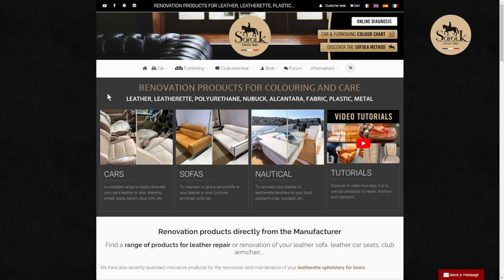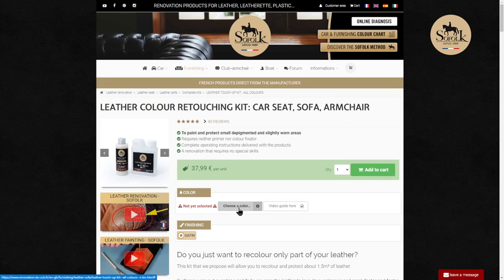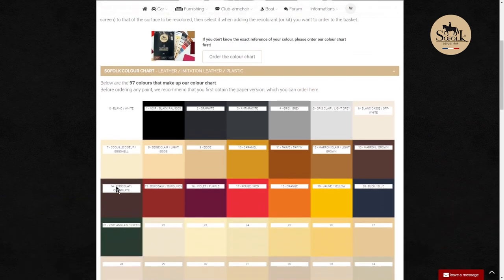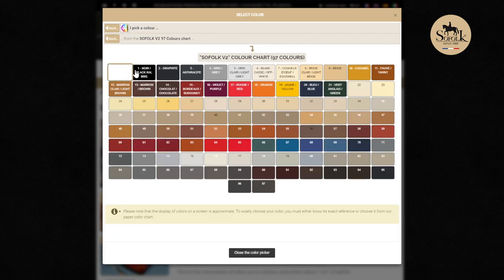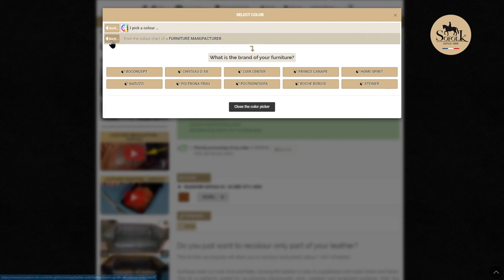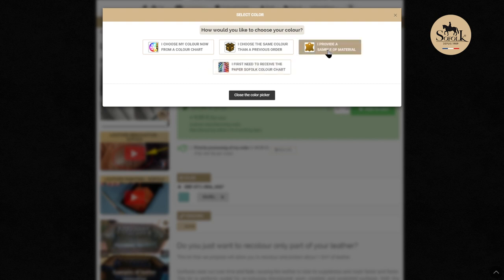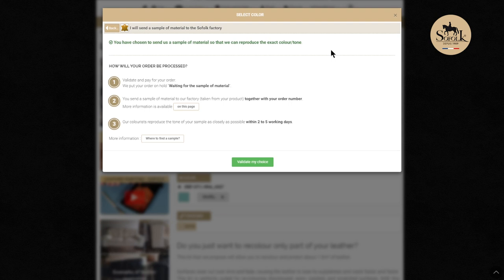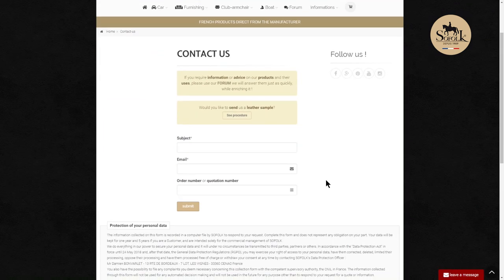LEATHER SOFA RENOVATION: CHOOSING THE RIGHT COLOUR | SOFOLK.fr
Make sure you order the right colour for your leather renovation project for your sofa or armchair with this guide. Explore our different colour charts in detail and learn how to send us a sample to reproduce.